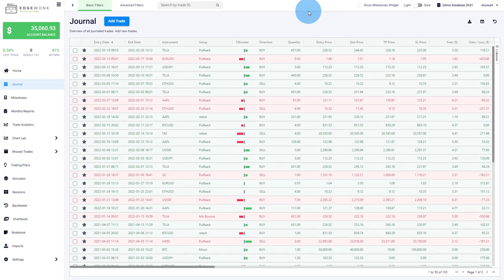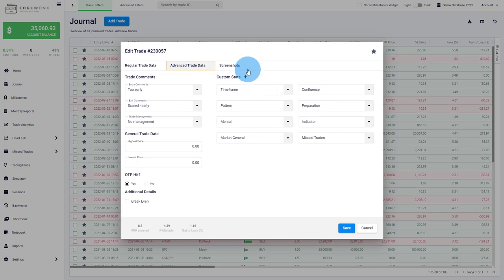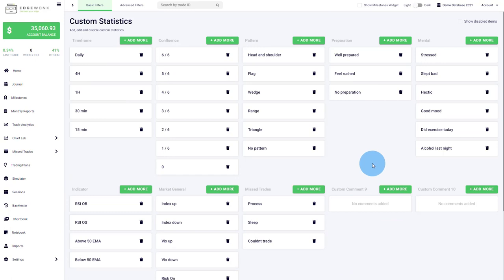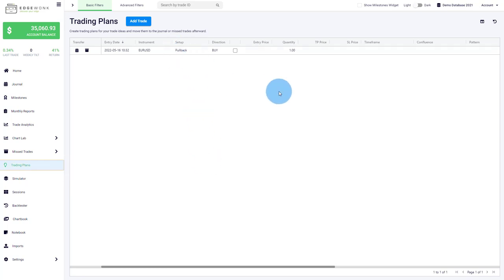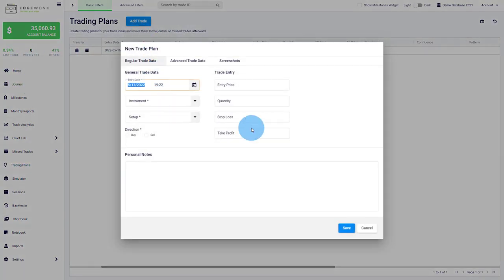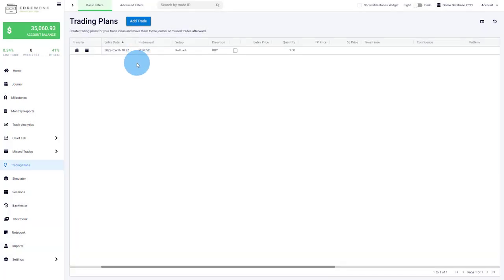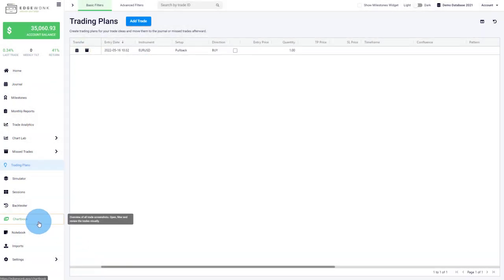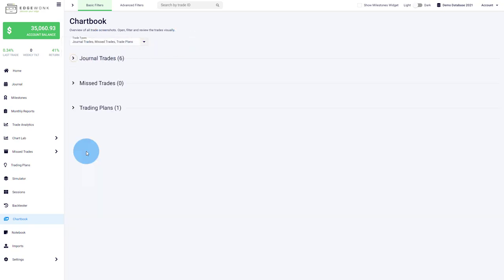9 new Custom Statistics, Trading Plans and more updates - May 2022